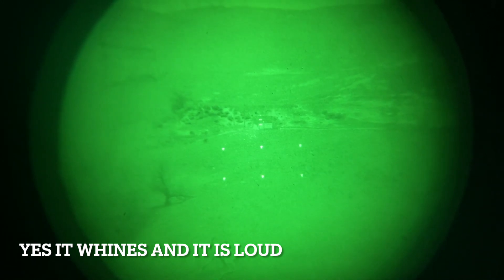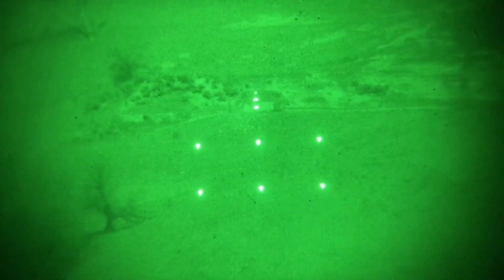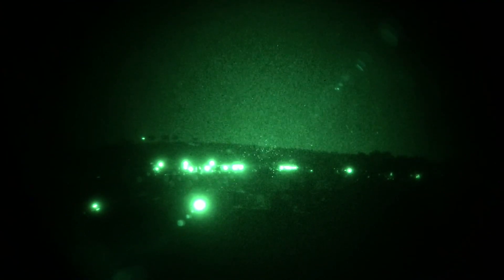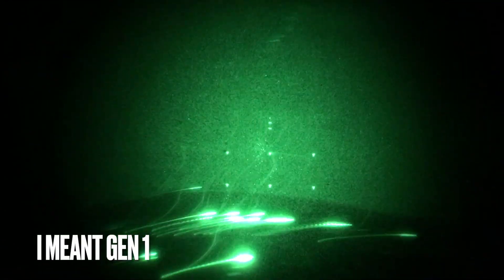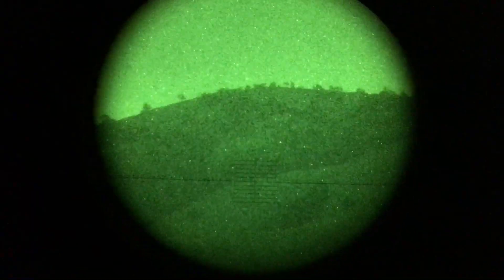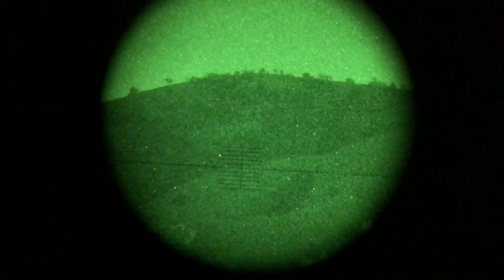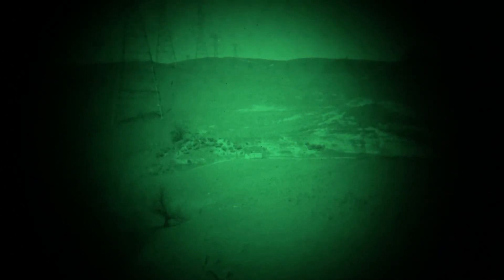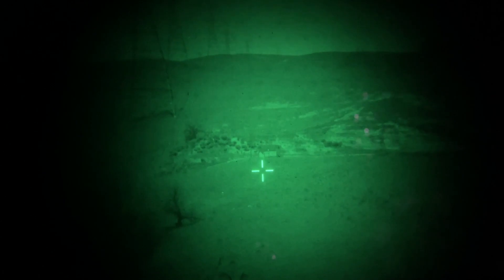Fero Z51 vs Oldelft HV 5x80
Gen 1 cascade night vision scopes.